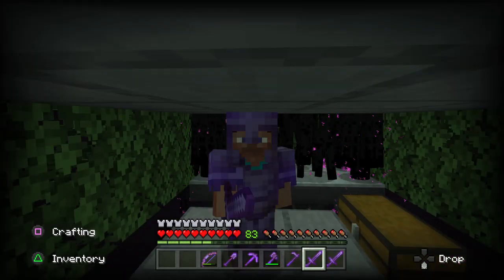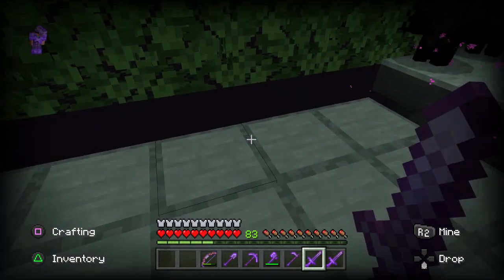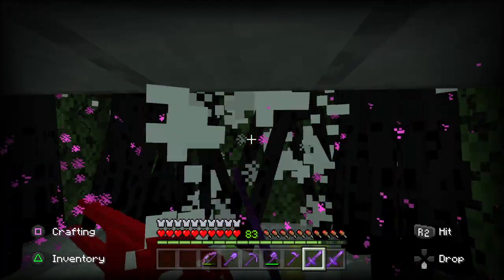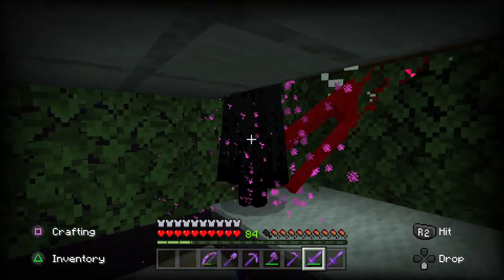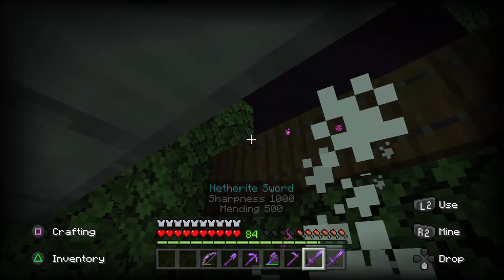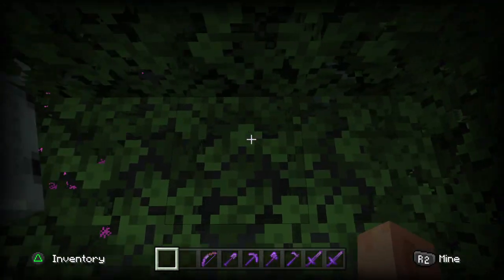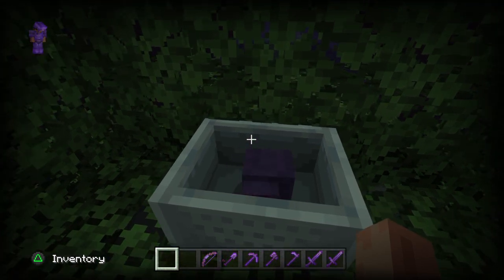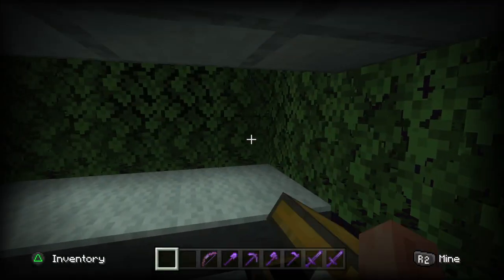Minecraft enderman farm